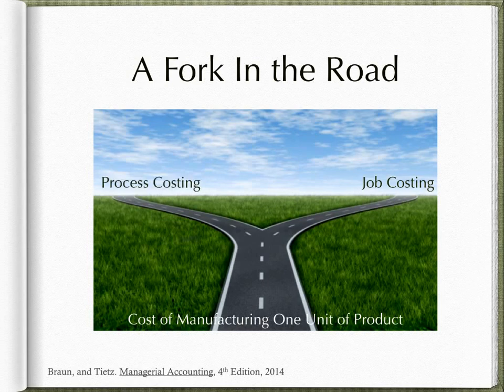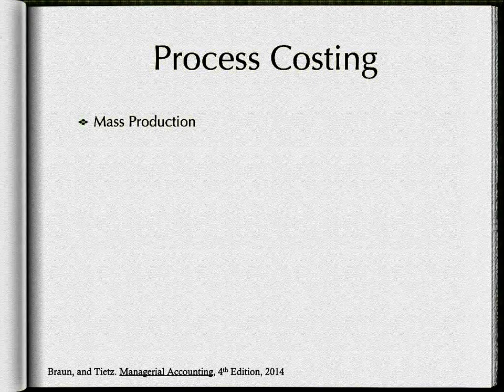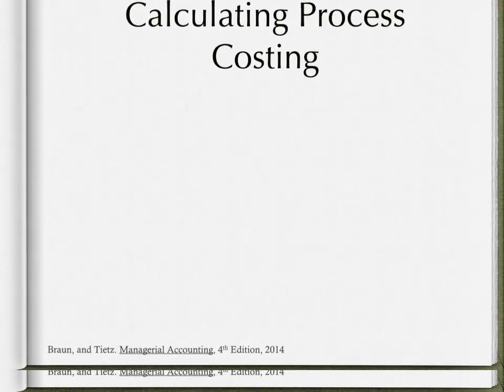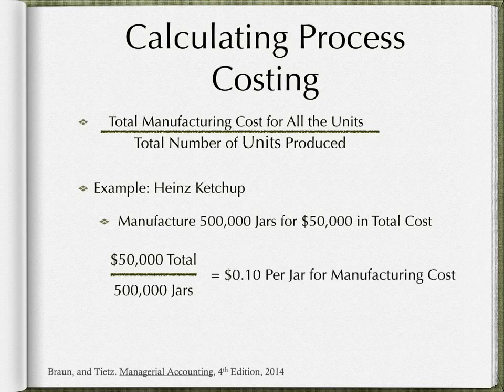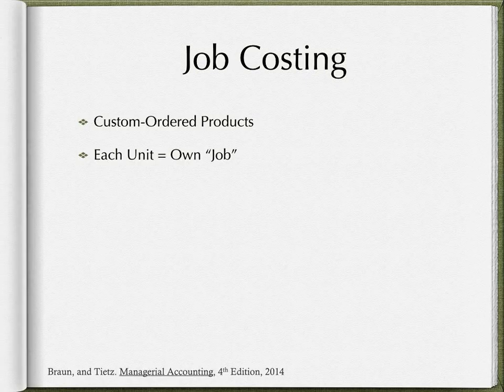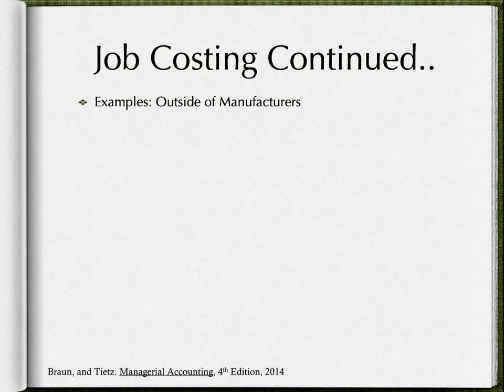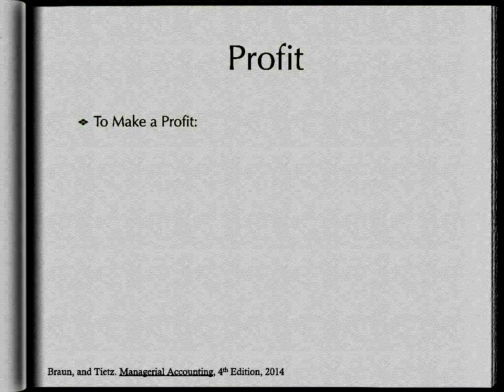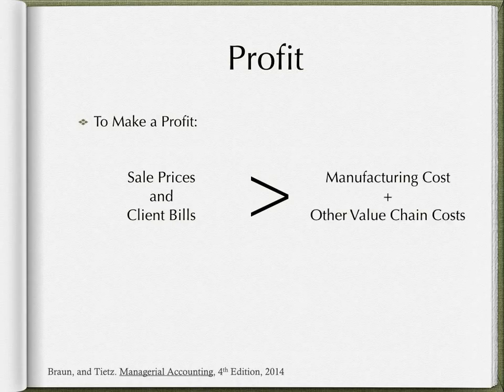ACCT 2002 Final copy 2